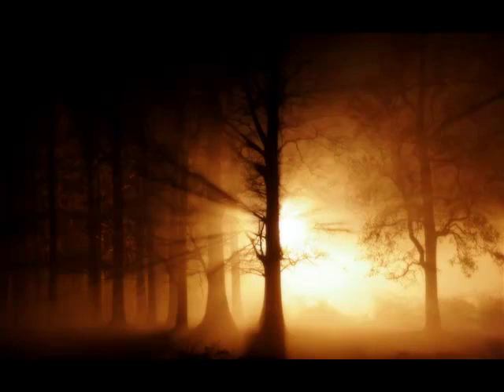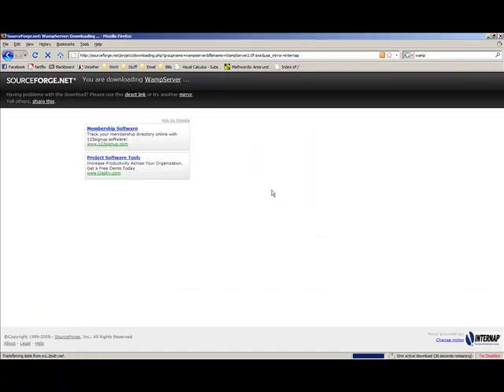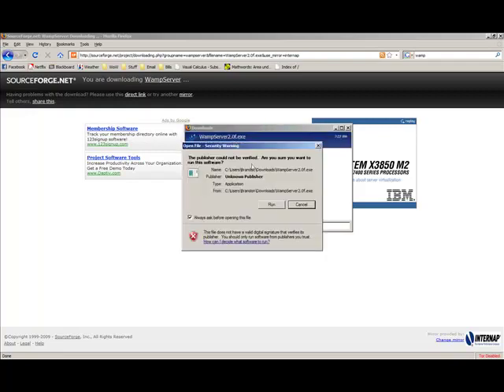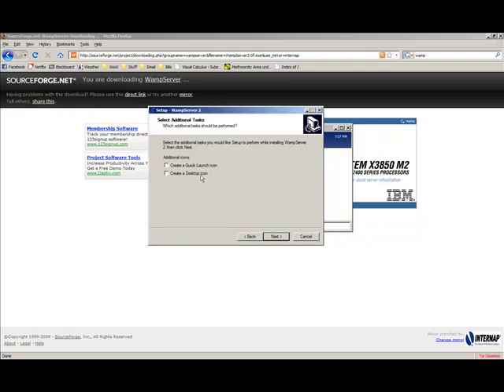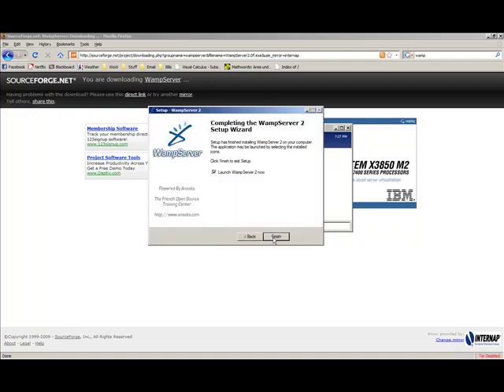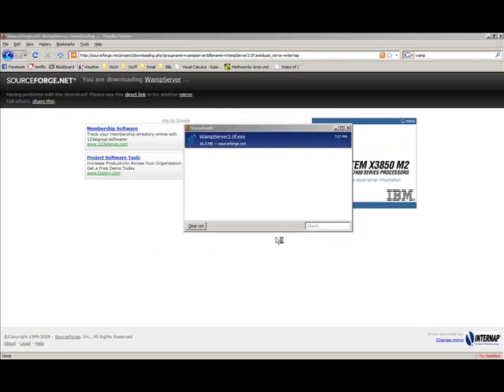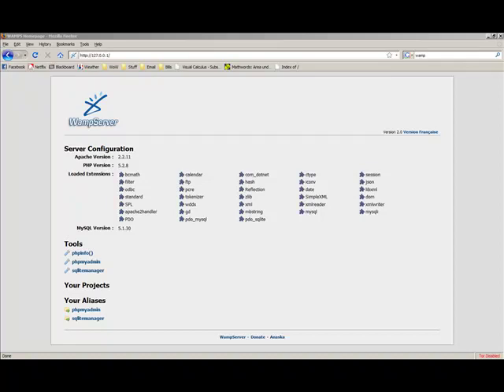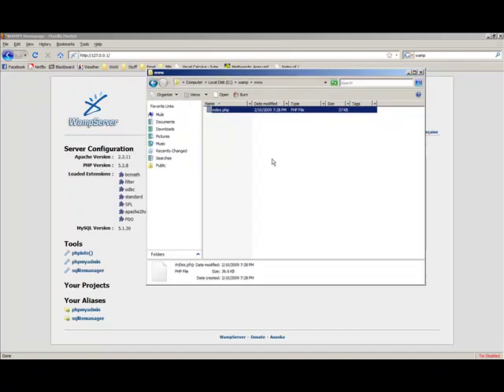WAMP Installer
Part of the "Things that I know, that you don't" video series.  This quick tutorial will show you how to install a personal web development server in a matter of minutes.